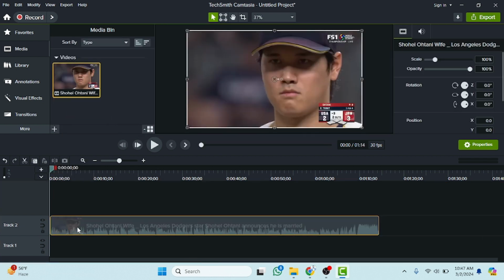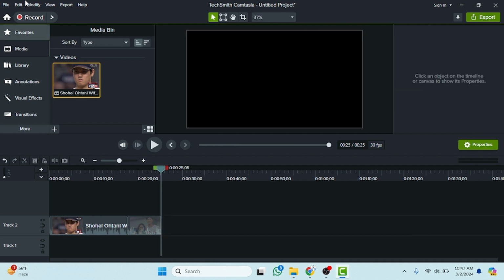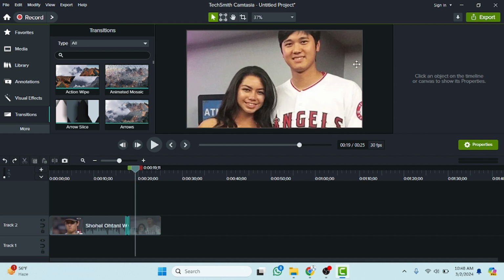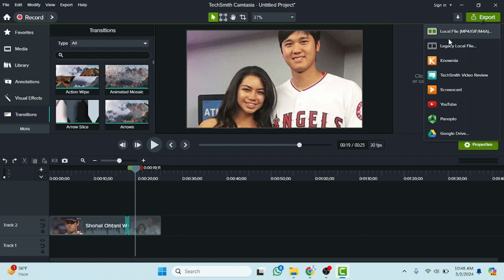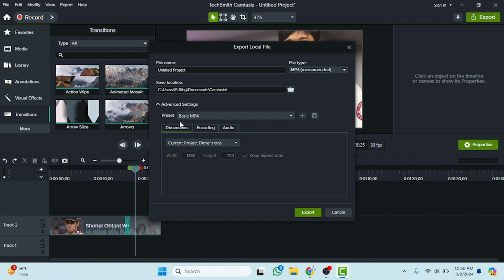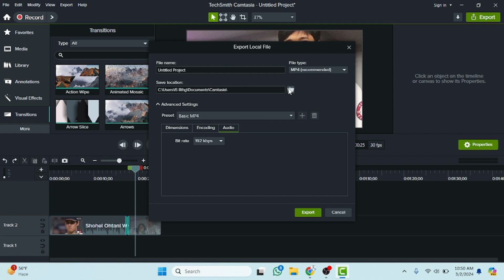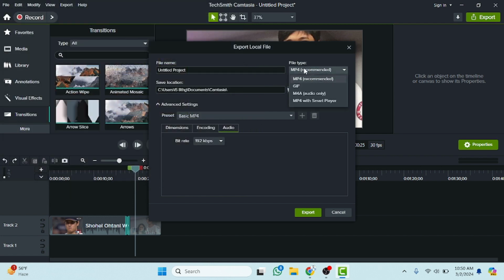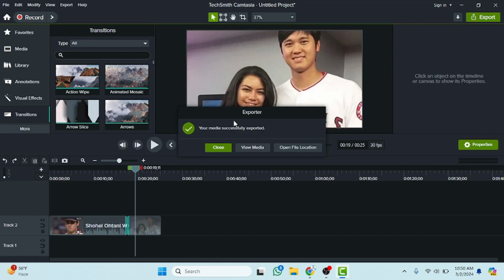How to Export a Video in Camtasia [easy]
Exporting your video is the final step in the video editing process, and it's crucial to ensure that your content is ready for sharing or publishing. In this easy tutorial, we'll walk you through the simple steps to export a video in Camtasia. Whether you're creating tutorials, presentations, or marketing videos, exporting your video correctly is essential to maintain quality and compatibility across different platforms. Watch now to learn how to export your videos quickly and efficiently in Camtasia, and share your content with the world!